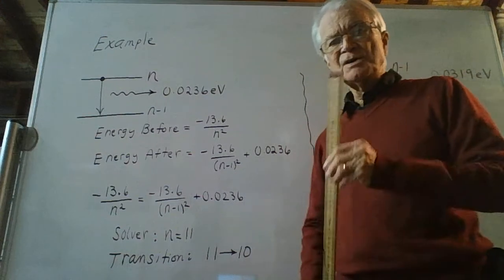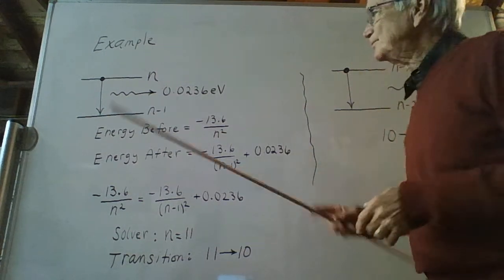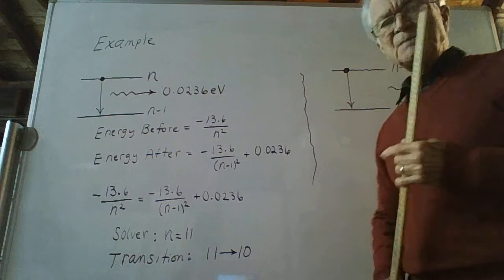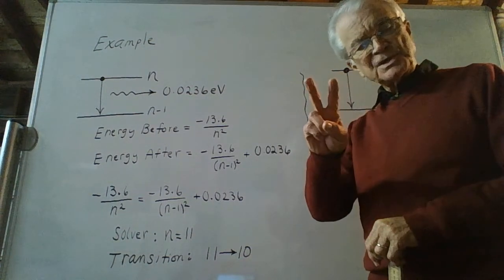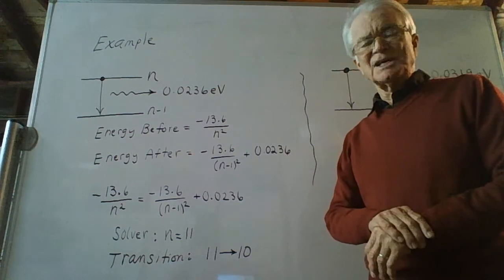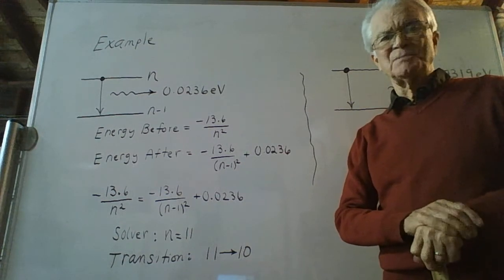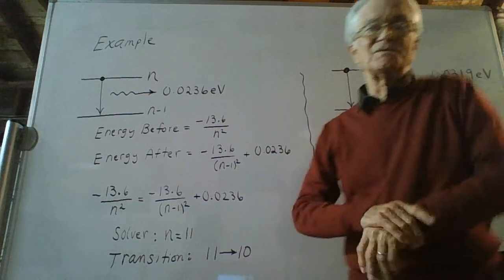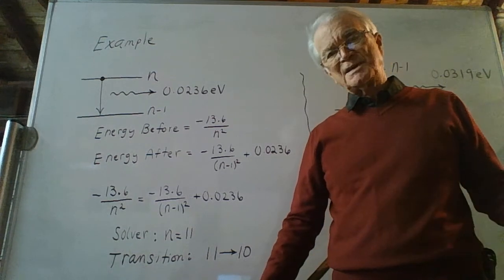Problem 6 Chapter 30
Nearest-neighbor transition